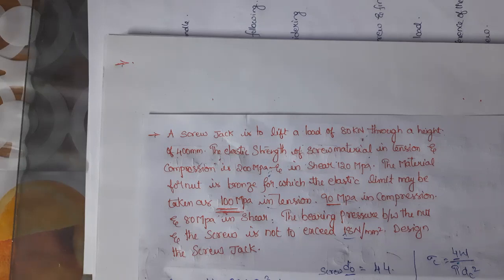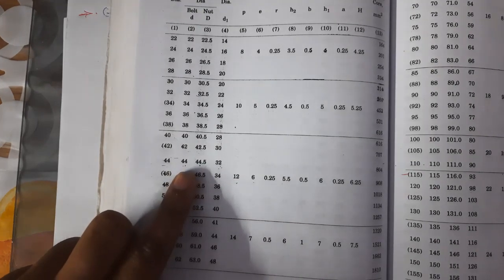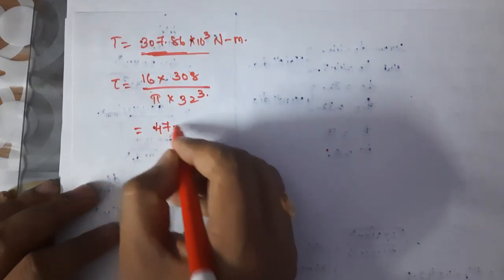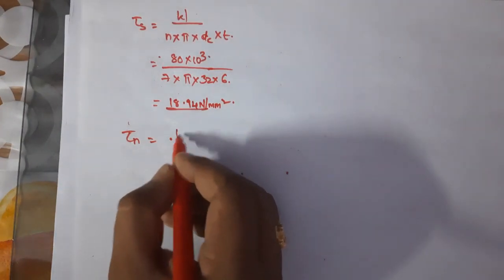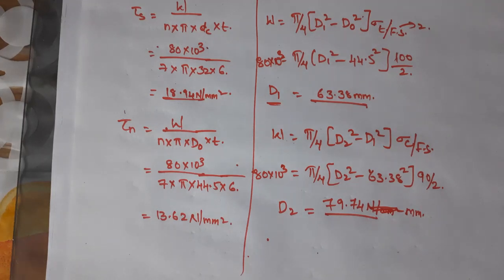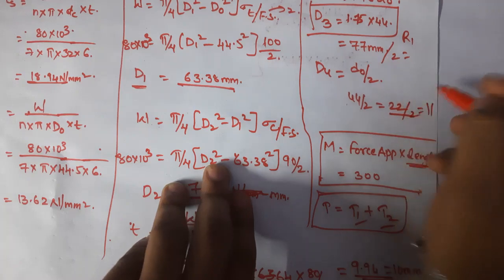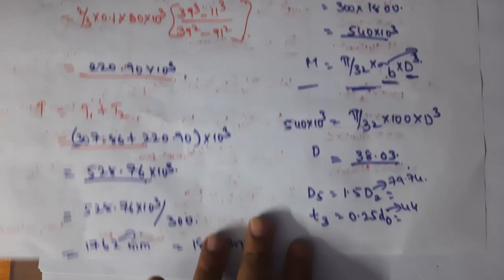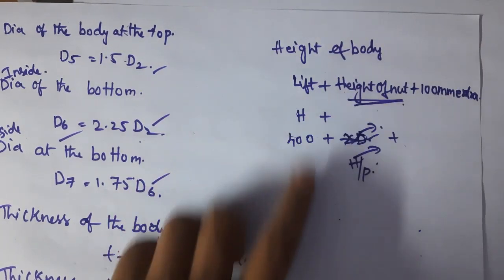SCREW JACK PROBLEM-1